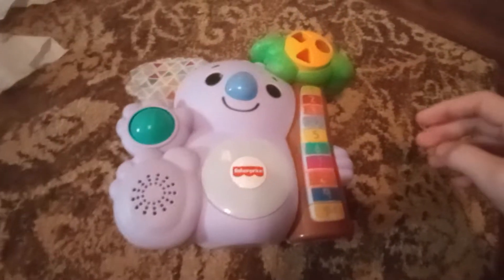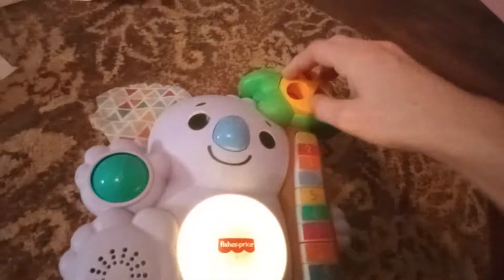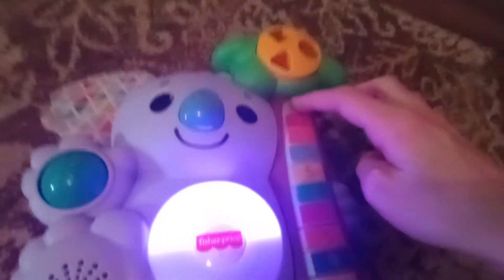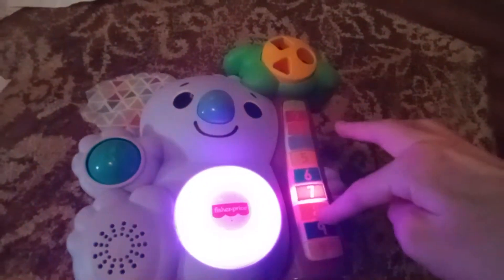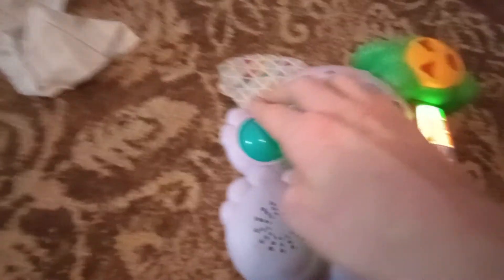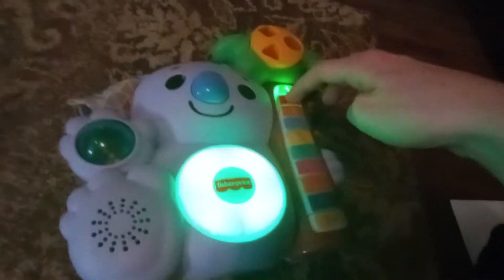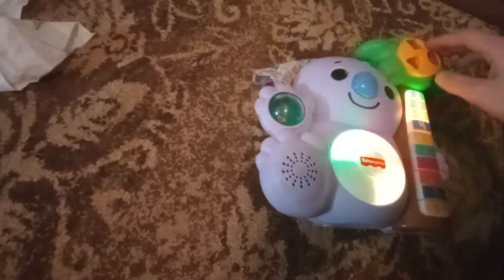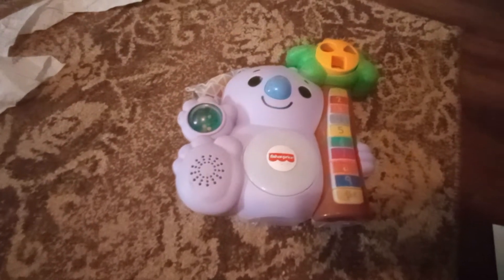Fisher Price Talking Koala